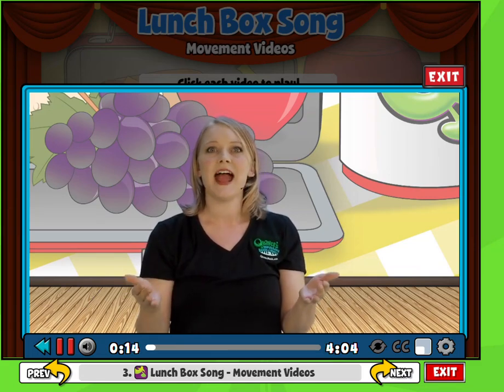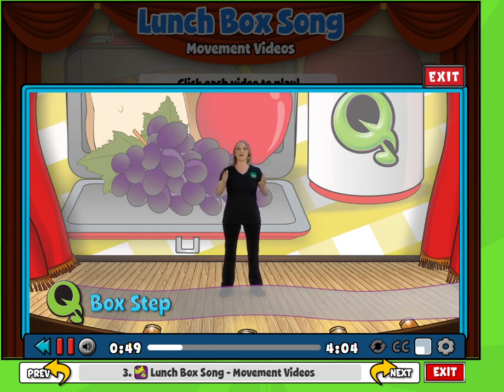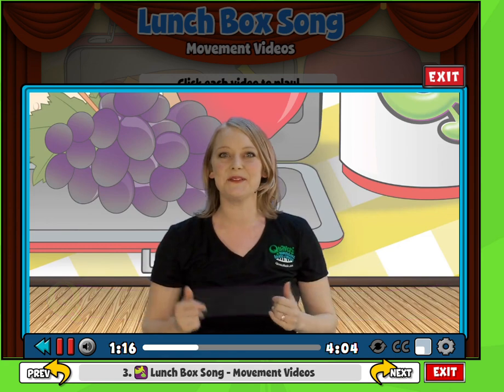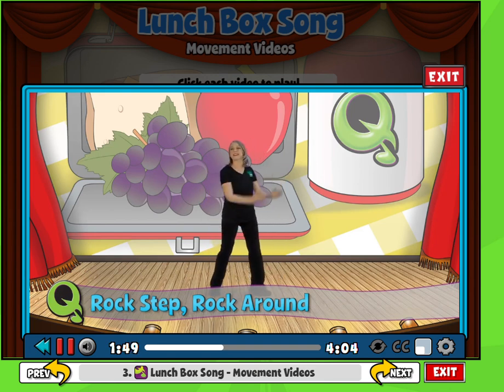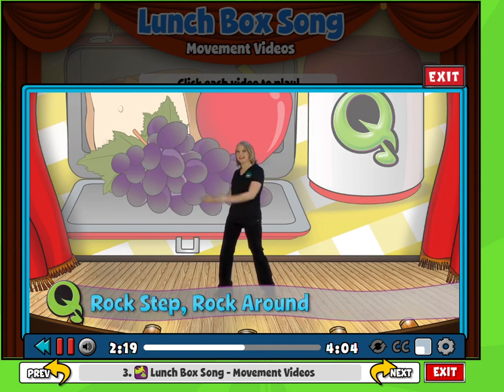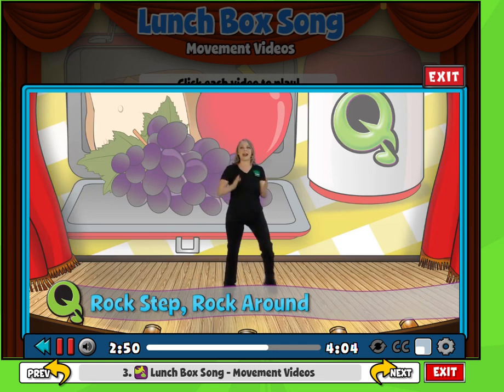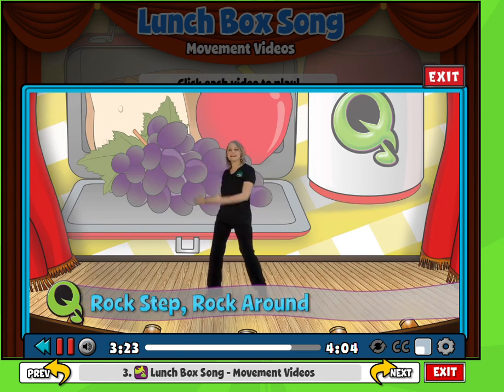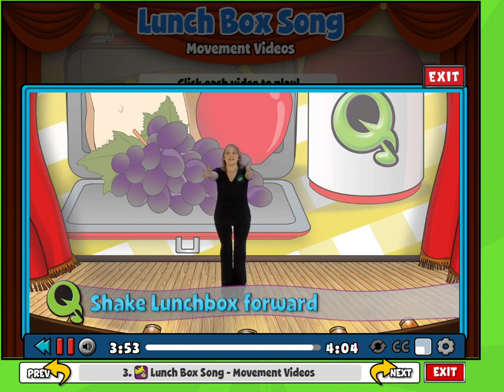Lunch Box Song Movement Video